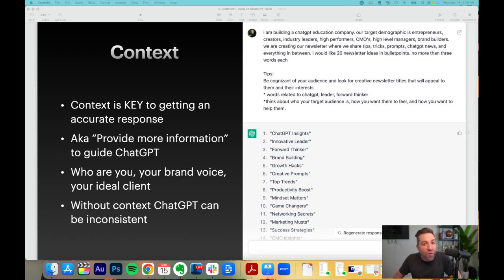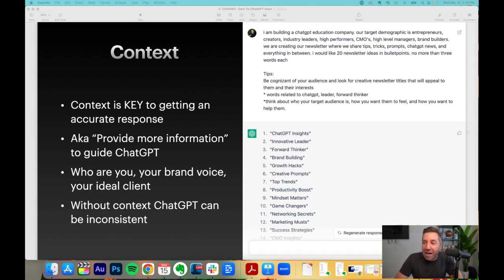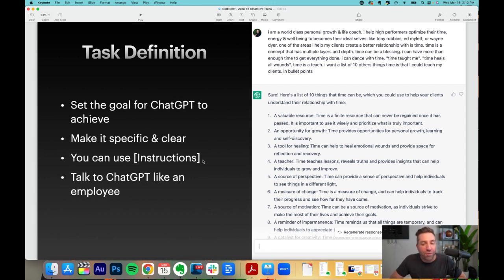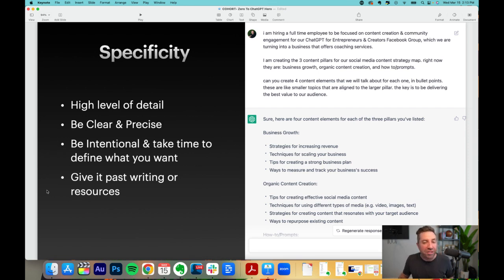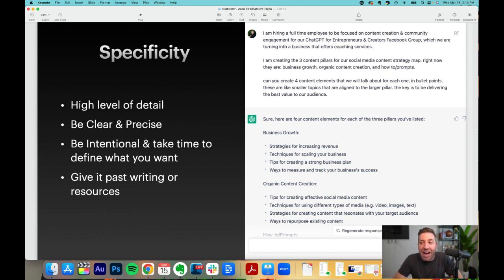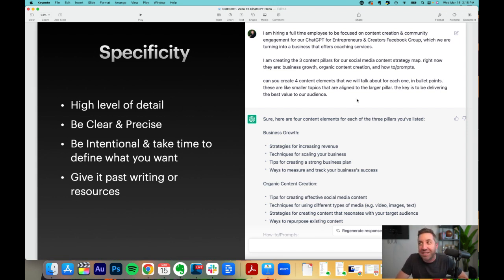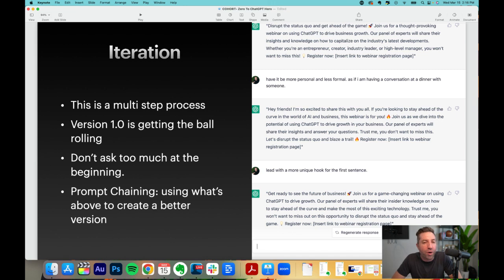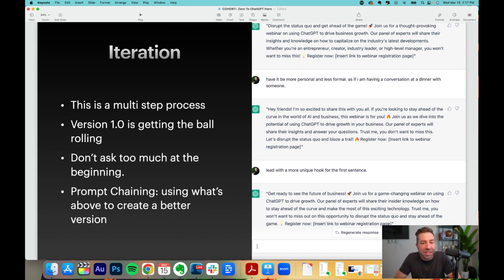This 4-Step Prompt Method Creates World-Class Results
How do you effectively create ChatGPT prompts so it creates great results? Follow this simple 4 step prompt engineering framework and you'll immediately be better than 99% of people in the world.

Step 1: Context
Step 2: Task Definition
Step 3: Specificity
Step 4: Iteration

By following these 4 simple frameworks every time you use ChatGPT you'll be able to create world class outputs in seconds.

👇Have a question about prompt engineering or using ChatGPT? Drop it in the comments.

🚀 High-level leaders growing with AI, identity, and intention. You in?

// DETAILS //
Welcome to the YouTube home of Rob Cressy, high-performance coach, AI strategist, and heart-first entrepreneur. I help leaders grow their business and life together by building better systems, stronger identity, and aligned momentum.

If you’re a high-performer, creator, or entrepreneur using ChatGPT or AI but know you’re just scratching the surface, this channel is built for you.

Rooted in a human first, heart first approach to AI. Everything here is grounded in how I live and coach: practical tools, mindset shifts, and performance systems that help you be your best and show up powerfully.  This is where identity, business, and self-development actually connect with AI as the multiplier.